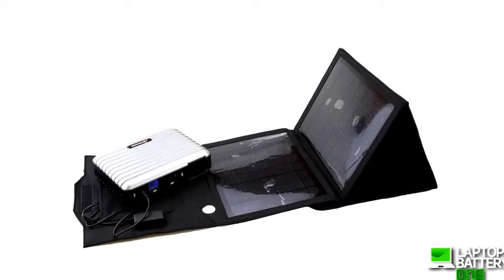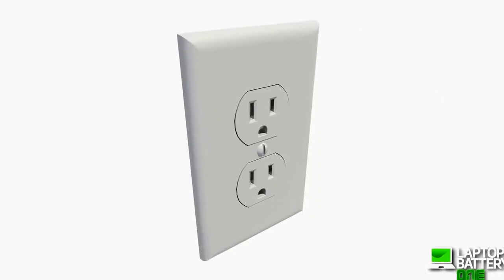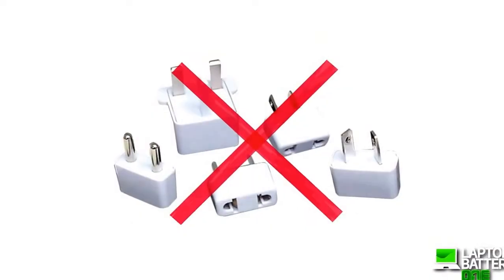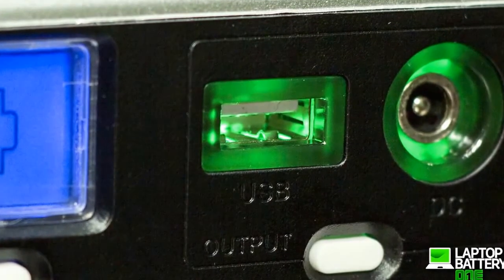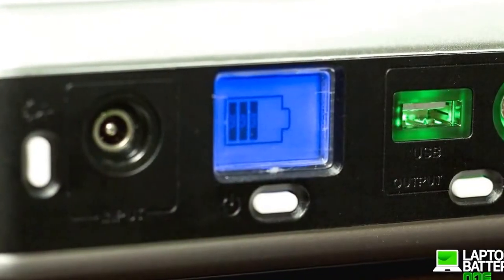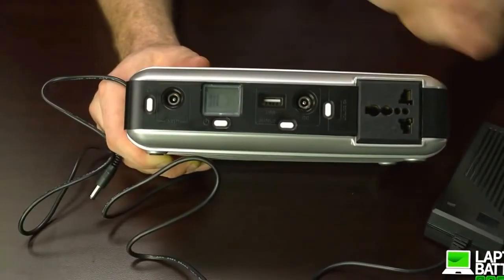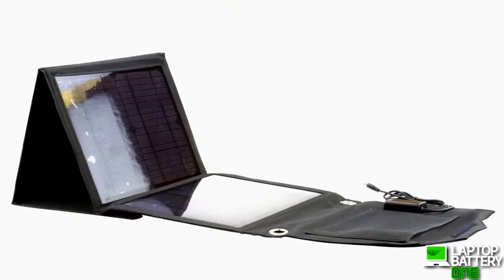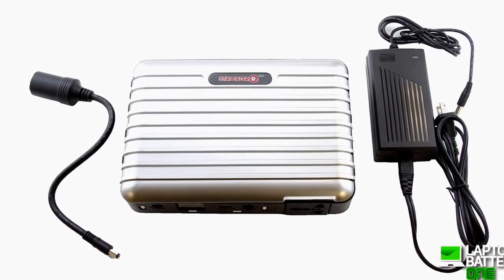Strongrr PB160 Portable Outlet Power Bank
A powerful 15600 mAh power bank that can be used indoors or outdoors, inside of vehicles, at home or on the go; the power bank is incredibly portable and ready to travel wherever you go.